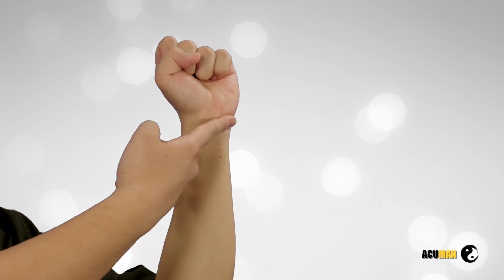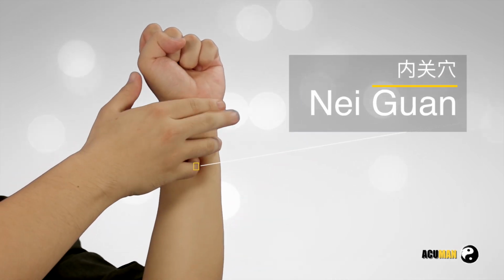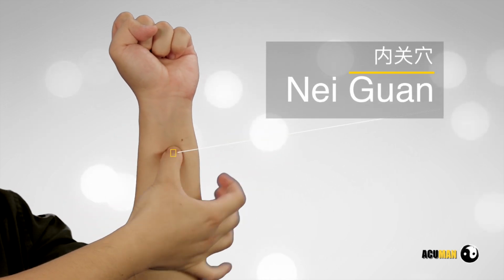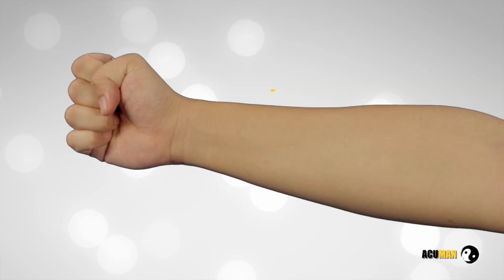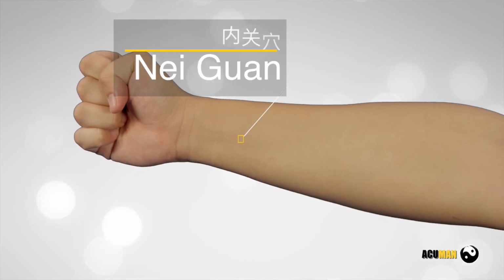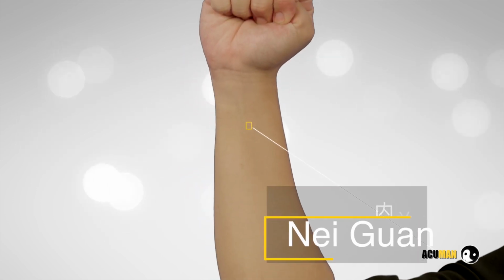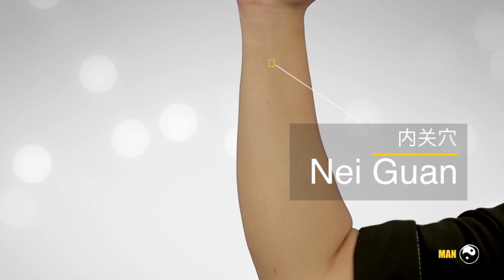ACUMAN! How to stop hiccup!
Hello guys, thanks for checking ACUMAN - A program to show you HOW TO USE ACUPUNCTURE CORRECTLY & EFFECTIVELY on our daily life!

For this episode, let's see how to use an acupoint - 内关/Neiguan, to stop hiccup ASAP. Hope you will like it : )